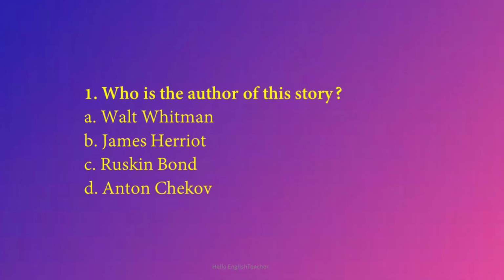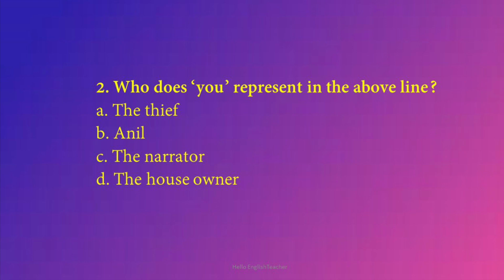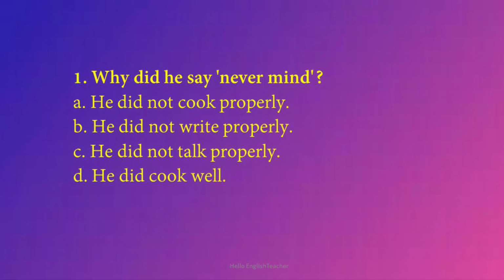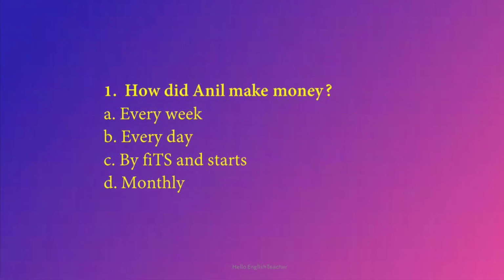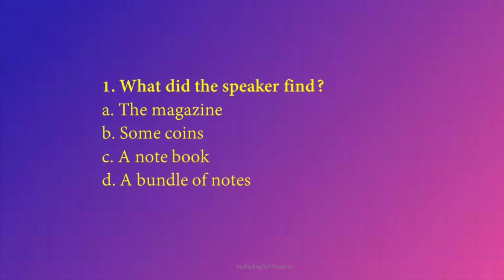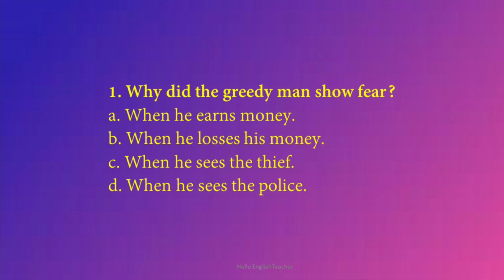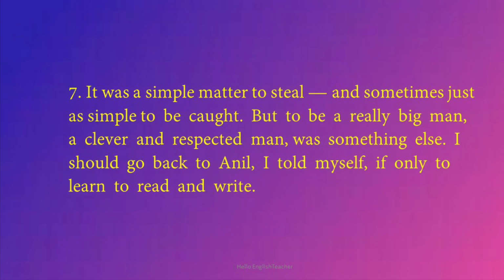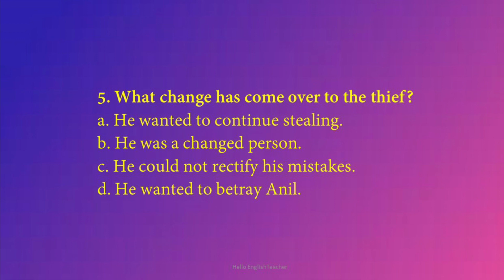The thief’s story class 10 extract based questions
Headline : The thief’s story class 10 extract based questions

▶   class 10
▶   class 11
▶   class 12
▶   others

the thief's story class 10 extra questions and answers,
the thief's story class 10 questions and answers,
the thief story class 10 questions and answers,
class 10 english chapter the thief story question answer,
question answer of the thief story class 10,
extra questions of the thief story class 10